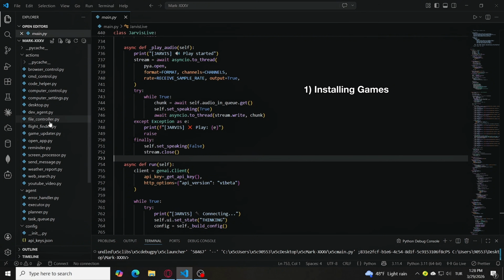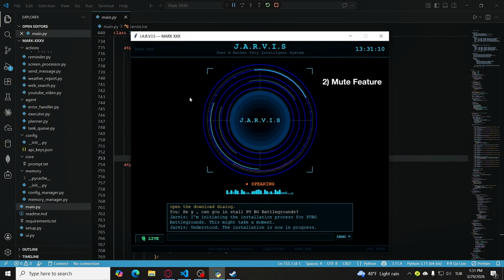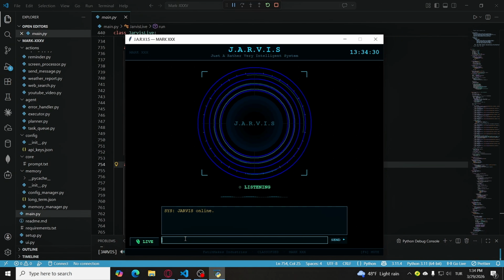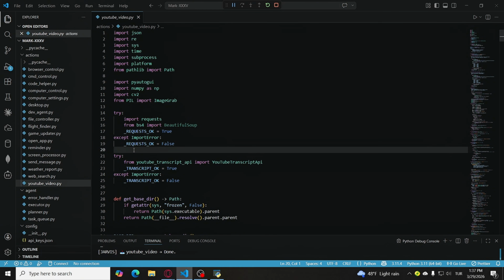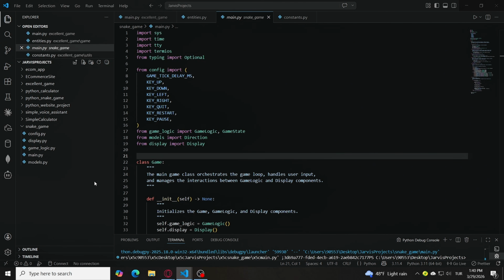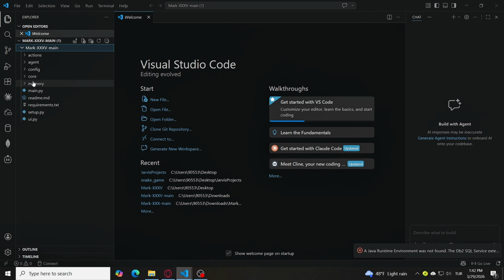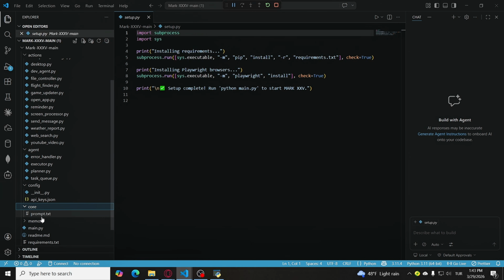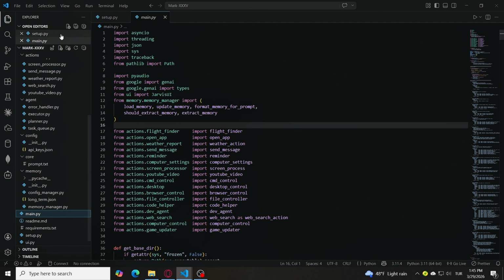FREE AI That Controls Your Entire PC — JARVIS Mark XXXV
Meet MARK XXXV — the most advanced open-source AI assistant ever built on Google Gemini Live API, running 100% free on your Windows PC.

MARK XXXV doesn't just talk. It installs your Steam & Epic games, controls your browser, writes full projects from scratch, remembers everything about you, and mutes itself when you're talking to someone else. This is a real JARVIS — and it's completely free.

No subscription. No monthly fees. No paywalls.

⏱️ TIMESTAMPS
0:00 - Preview
0:21 - Informing About Video
0:59 - Installing Game Function
1:45 - Mute Jarvis Feature
2:12 - Memory of Jarvis
2:38 - Keyboard Interaction
3:27 - Fixed Some Files
3:45 - Writing Codes With Jarvis
4:45 - GitHub Setup (step by step)
6:20 - Get API Key
6:41 - Make Sure You Don't Do This
7:04 - Outro/Future of Jarvis

🔥 WHAT'S NEW IN MARK XXXV
✅ Steam & Epic Games — install, update, auto-shutdown when done
✅ Mute button (F4 or click) — no more false triggers mid-conversation
✅ Keyboard input on UI — type commands without speaking
✅ Smarter memory — saves your favorites, projects, relationships automatically
✅ Incognito browser mode
✅ Real-time status indicator — LISTENING / SPEAKING / THINKING / MUTED
✅ Errors spoken aloud — always knows when something goes wrong
✅ Faster responses — removed unnecessary delays before actions

🚀 FULL CAPABILITIES
✅ Real-time voice conversation in any language
✅ Controls your entire Windows computer
✅ Sees your screen & webcam
✅ Plans and executes multi-step tasks autonomously
✅ Installs and updates Steam & Epic Games
✅ Remembers you across every session
✅ Writes, runs, and fixes full coding projects
✅ Works with any app on your PC
✅ Runs locally — powered by real-time Gemini AI
✅ 100% free to run

Just speak. It handles the rest.
This is what the future of personal computing looks like.